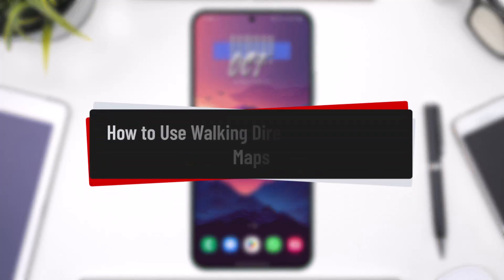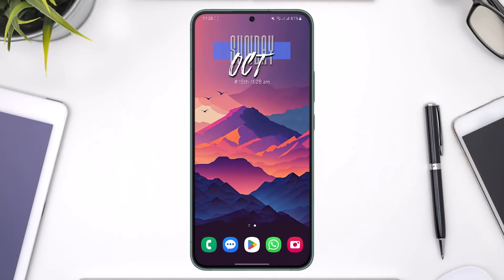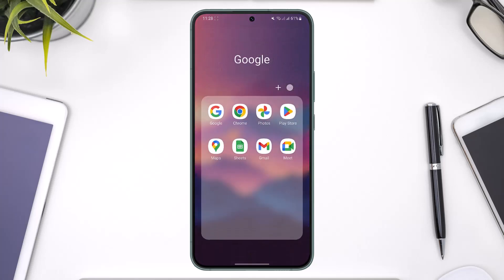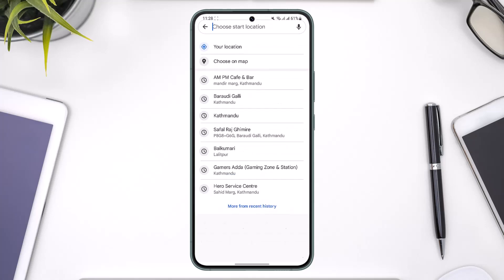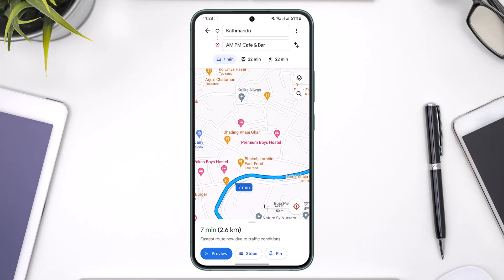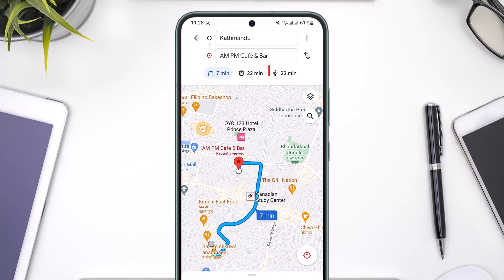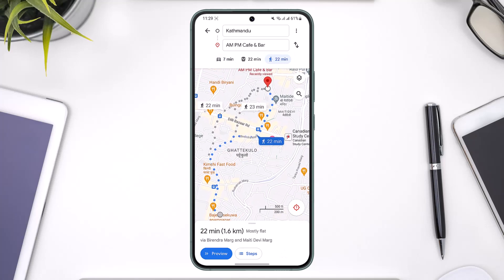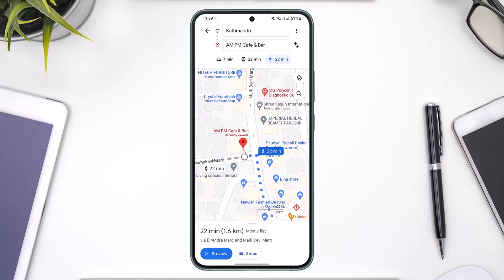How to Use Walking Directions in Google Maps !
In this tutorial video, I am simply going to show you how you can use walking directions in Google Maps.

~ Chapters:
0:00 Introduction
0:11 General Info
0:40 Use Walking Directions
1:00 Conclusion